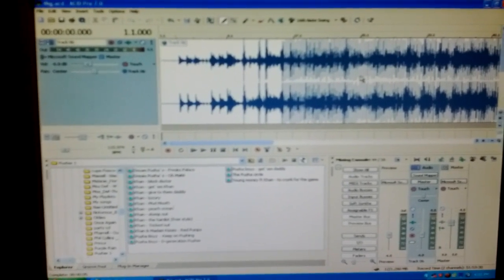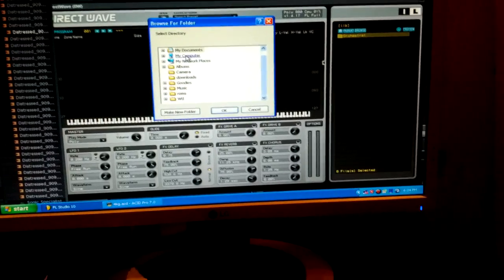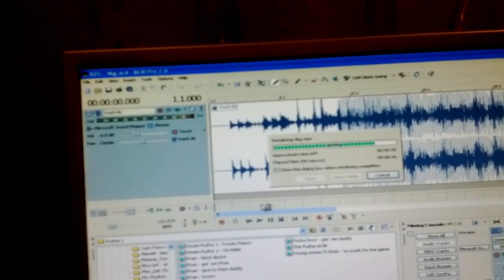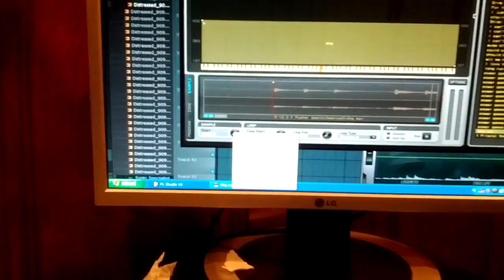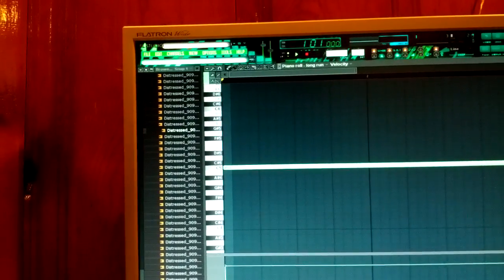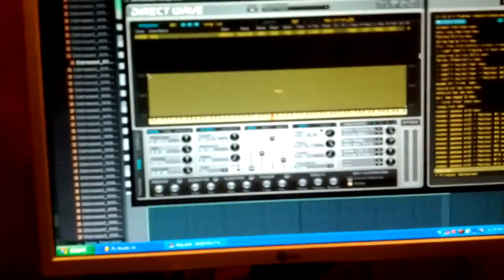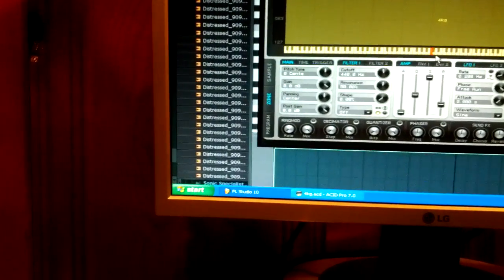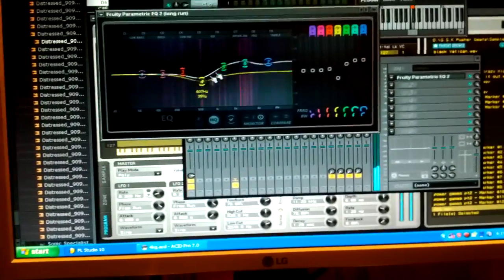How sample using direct wave on FL studio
Showing how to sample with this vst